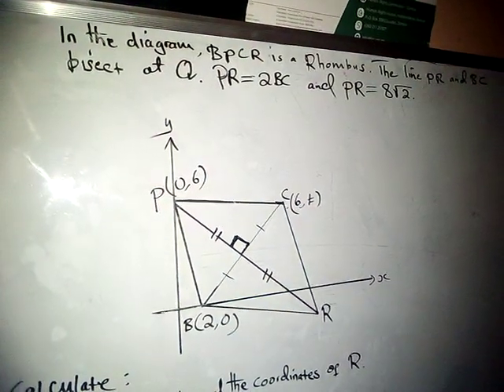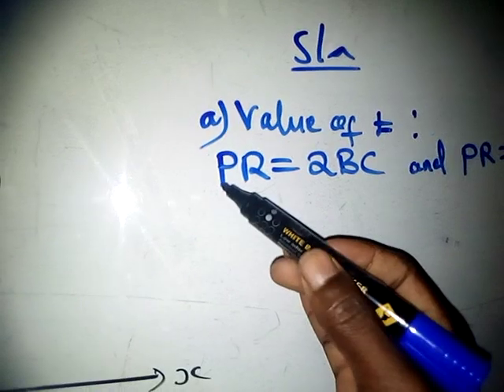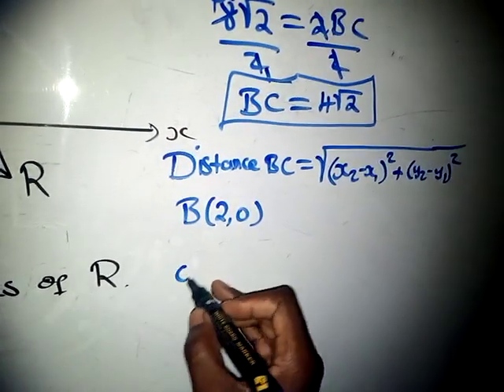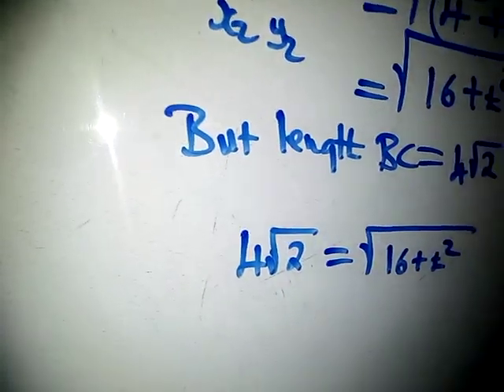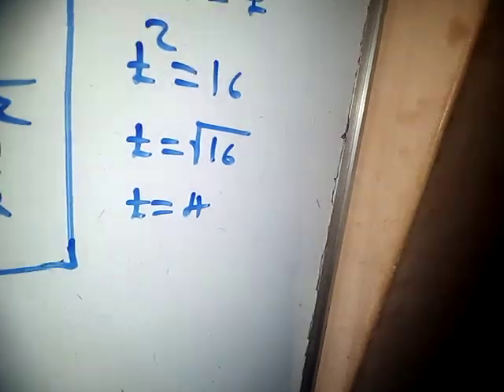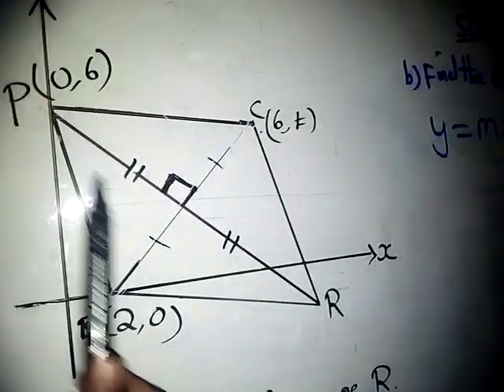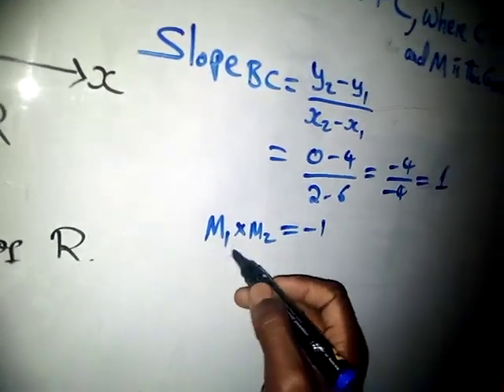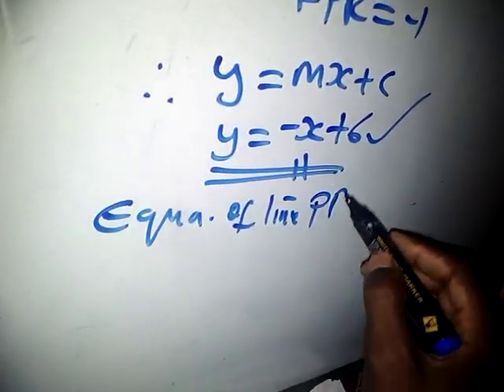Coordinate Geometry - Further Mathematics